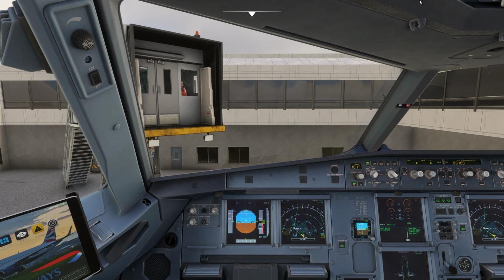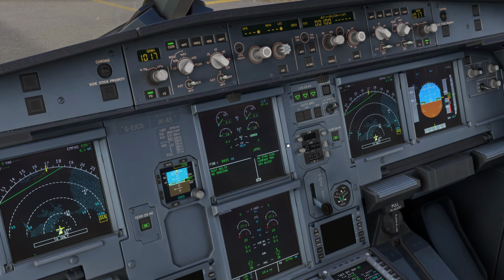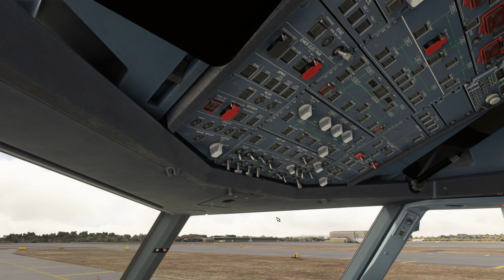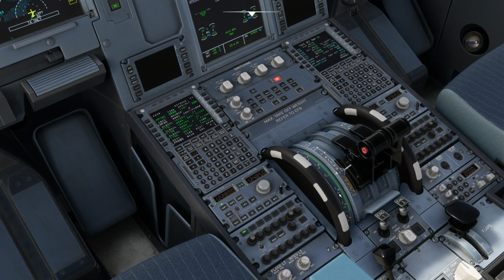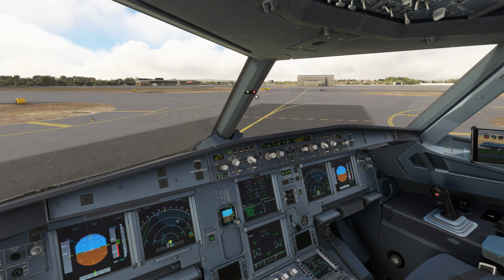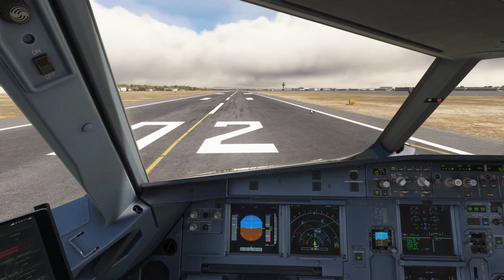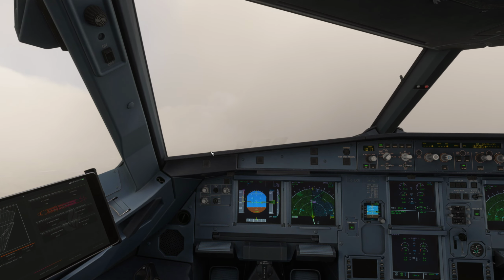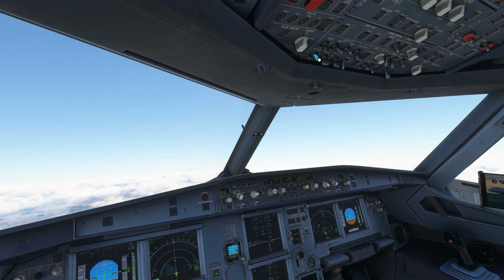MSFS 2020 - Fenix a320 tutorial series ep2 Pushbackl, Taxi and Takeoff!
This video is one of many in a series which will teach you how to fly the Airbus a320 from A to B making it as simple as possible for you hope you enjoy!

I have a NEW Peripheral in use Thrustmaster Airbus Officer pack ALL flights will be flown using this from now on enjoy! I will eventually complete the setup with rudder pedals and a Yoke for Boeing aircraft! Plus the add on pack for the officer pack to transform it with a flaps lever etc... (Captains pack)
ALL NEW PC specs:
Extras:
Controllers - Logitech G923 Racing wheel for PS4/5 and PC, Xbox Series X Standard Controller (x3). PS5 Controller.